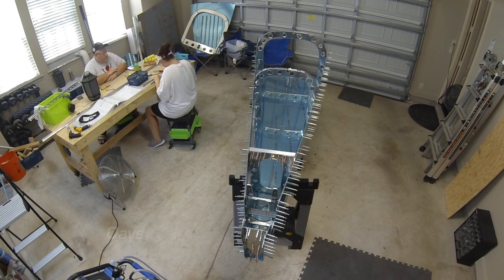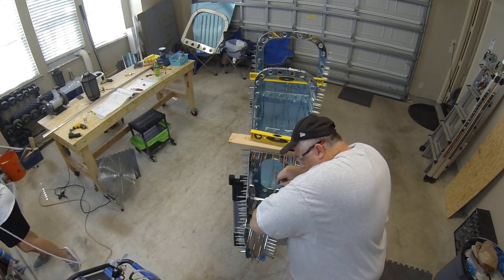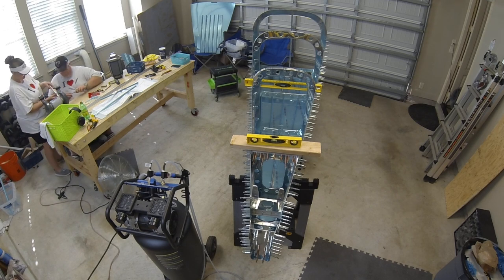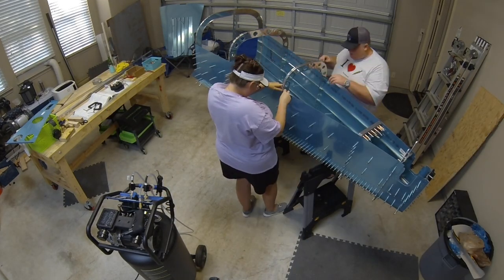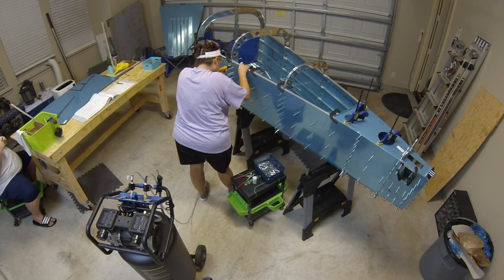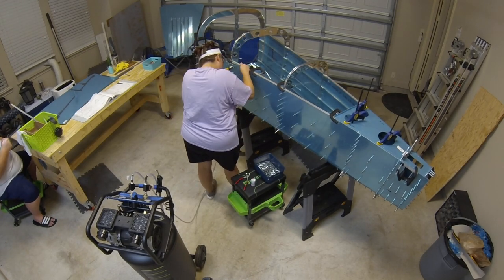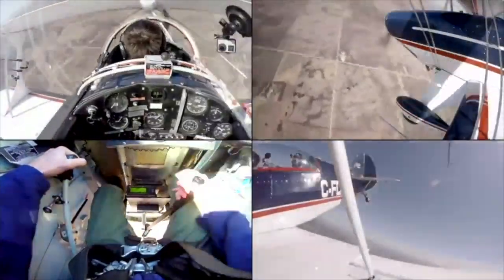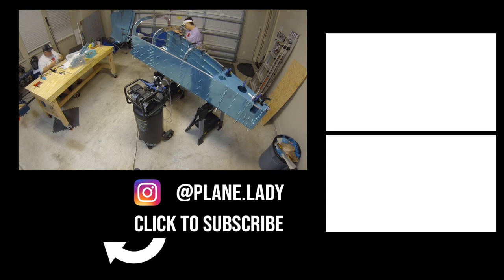Van's Aircraft RV-10 Build: Days 41-42 - Big Surprise! (10-8 to 10-11)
Continuing work on the tailcone, we create some more parts from aluminum pieces, check for any twist in the tailcone, and insert and secure the longerons for match-drilling. Plus there is a really cool announcement at the end that you won’t want to miss!

Episode will premiere on Wednesday, Dec 2nd at 8:30PM CST on SuperAero's channel and we will be participating in the chat during the premiere.